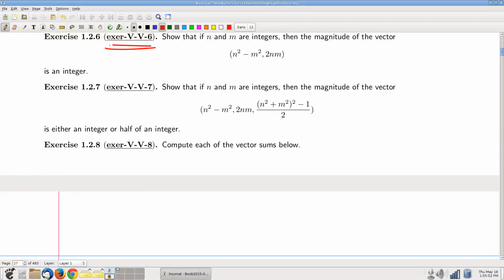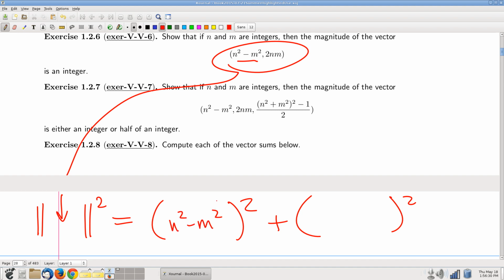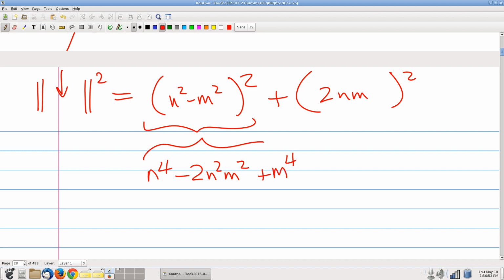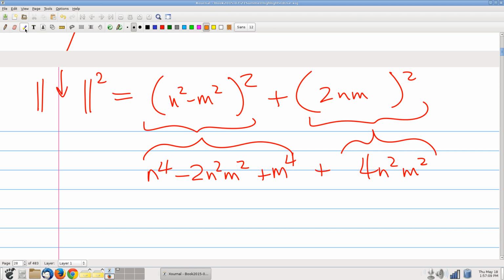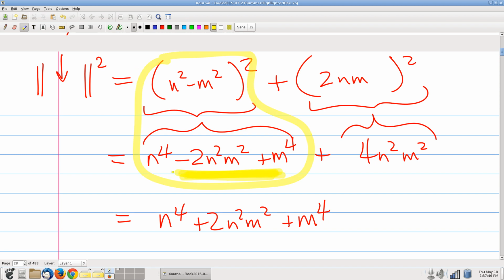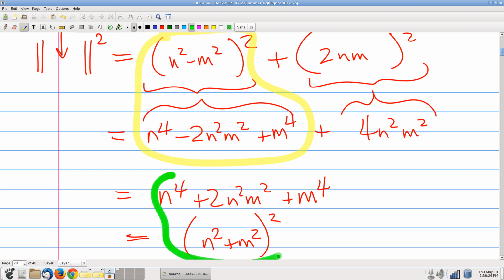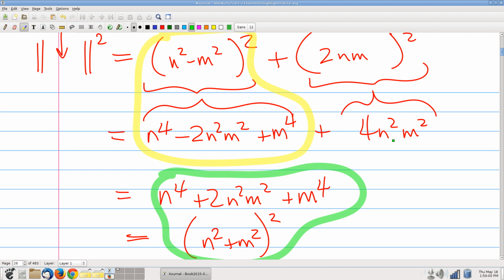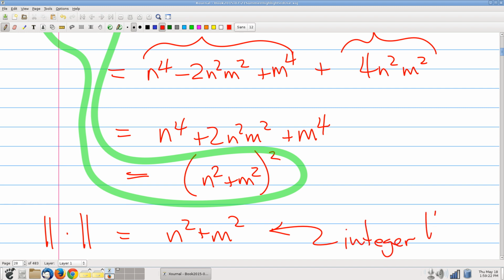Solution to Exercise V V 6